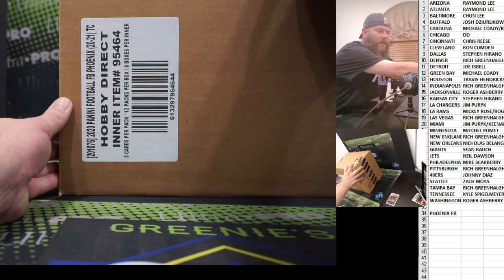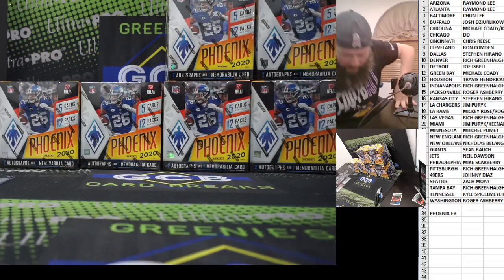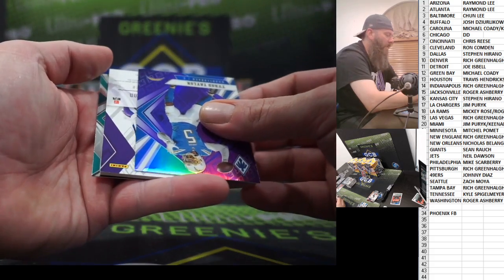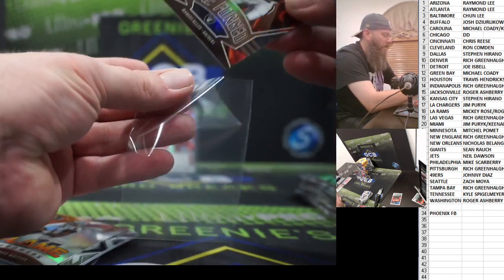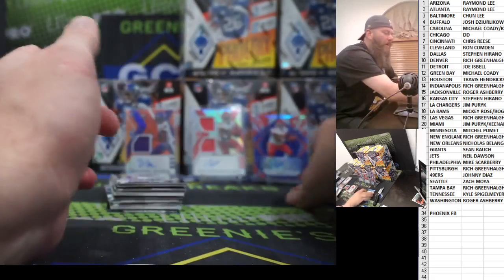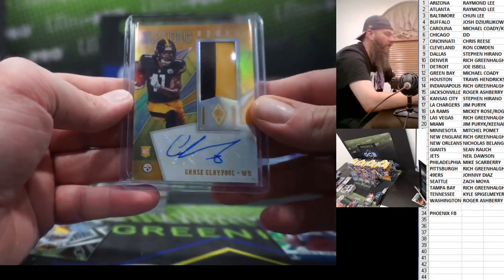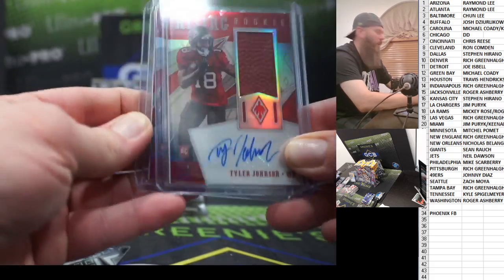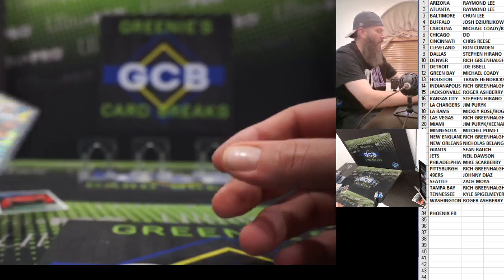PANINI PHOENIX FOOTBALL MASTER CASE #1 10-30-20